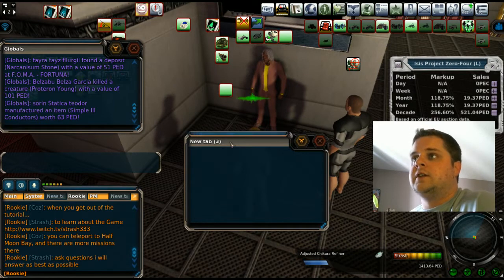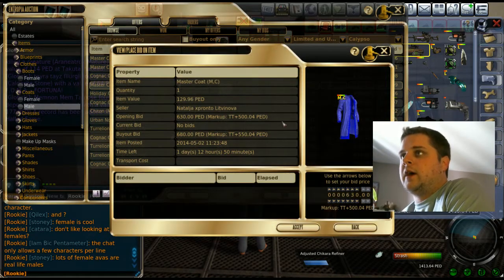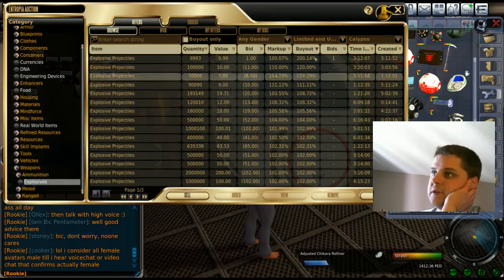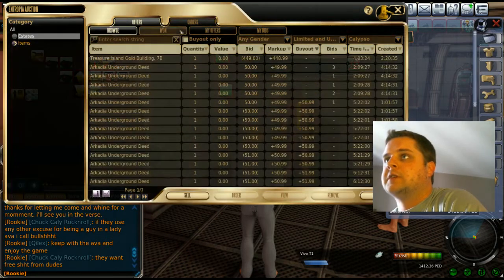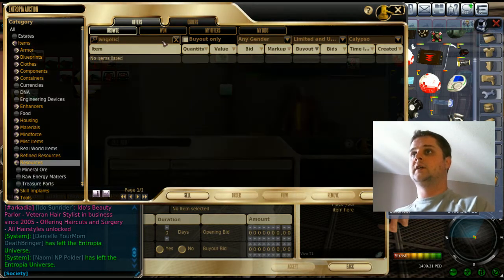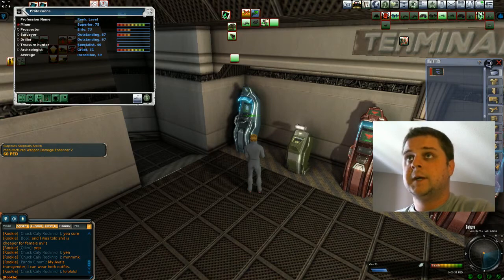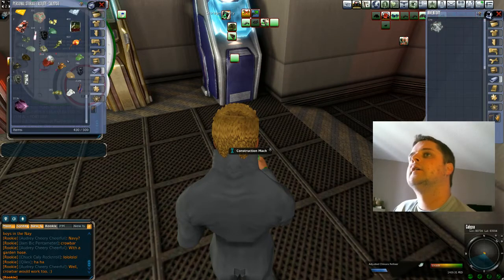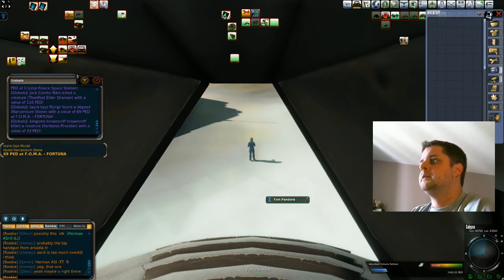Information on Entropia universe With Strash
Help setting up chat and learning  a little part of Entropia universe..

Will do more videos to help learn the game on request or questions to help make experience easier on EU